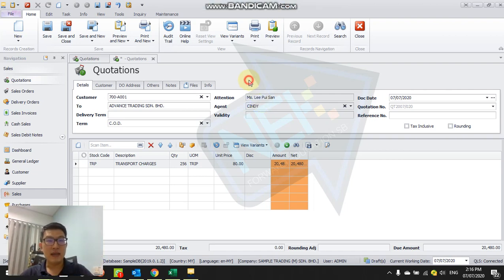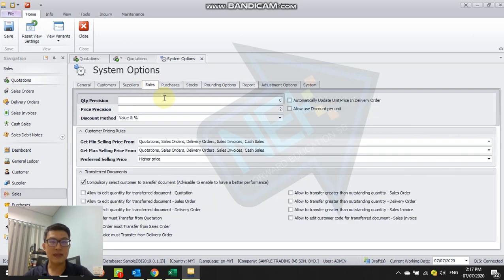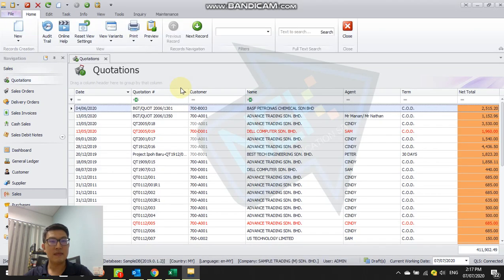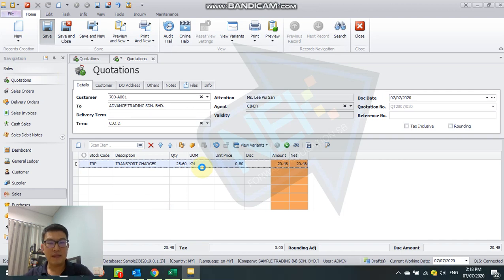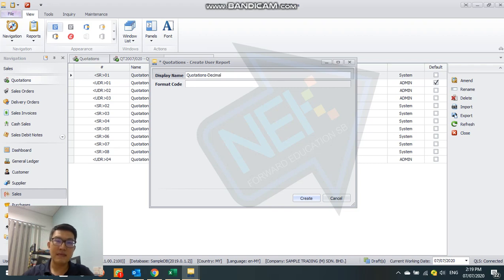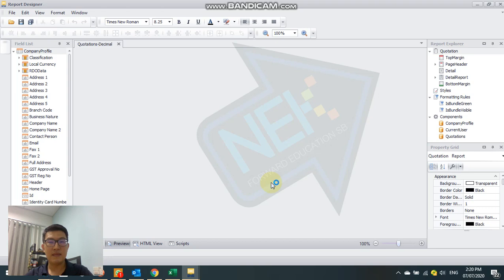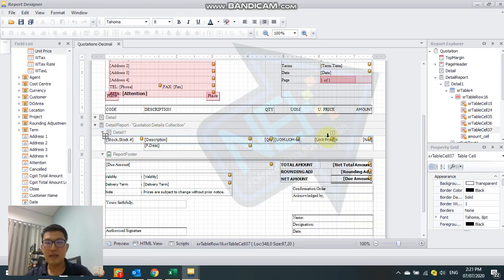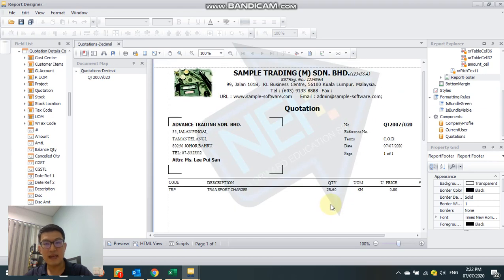QnE Software - How to edit quantity to have 2 decimal point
In this video, I'll show how to edit the template of Quotation, to change the quantity format, from no decimal point, to have 2 decimal point.  The same method can be applied to other templates.